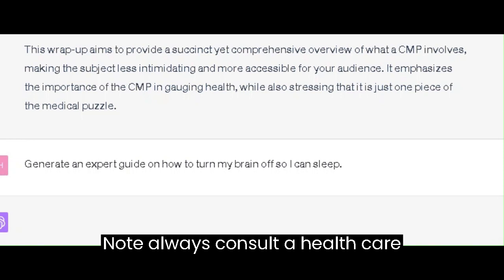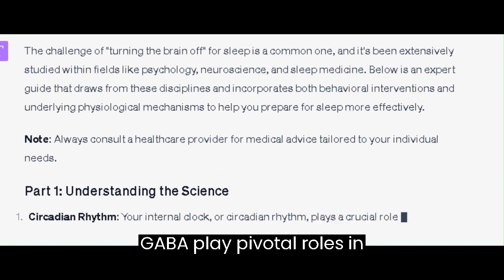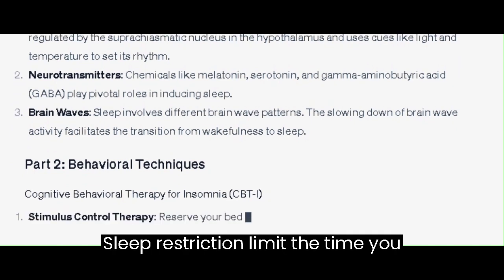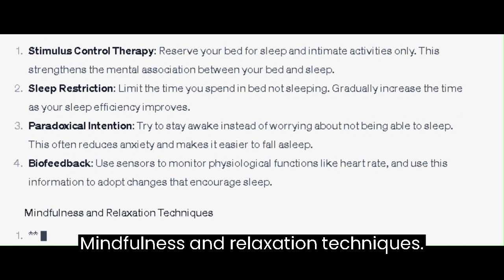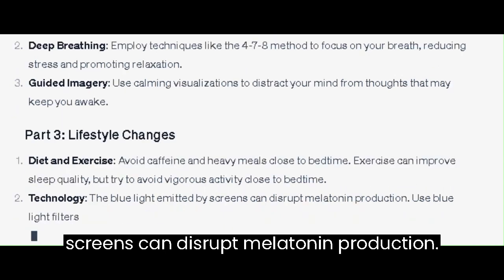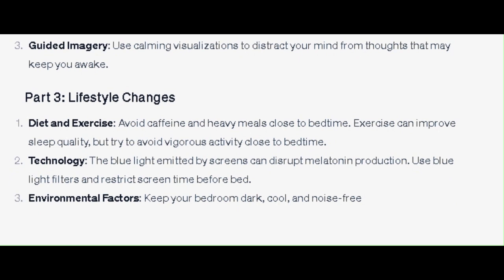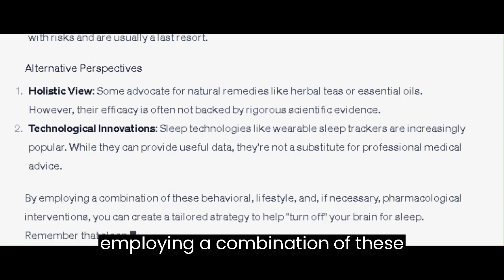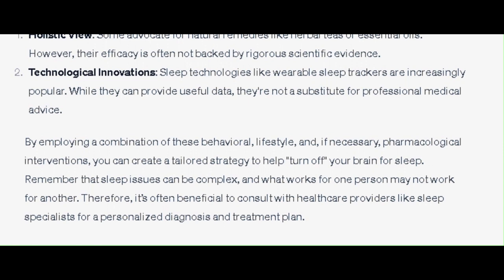Rest Assured: The Science of Quieting Your Mind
How do I turn off my Brain so I can Sleep?